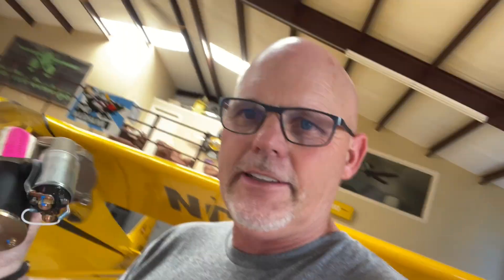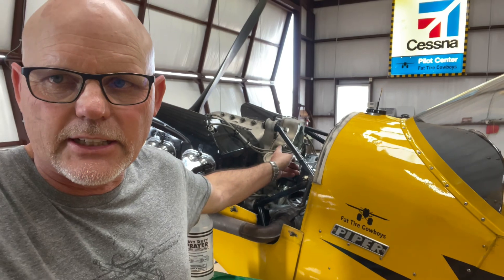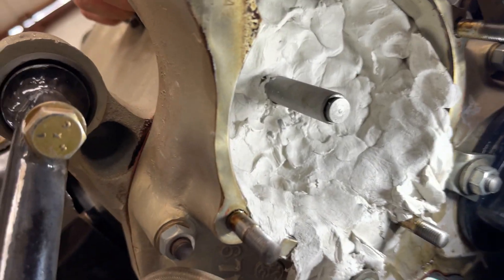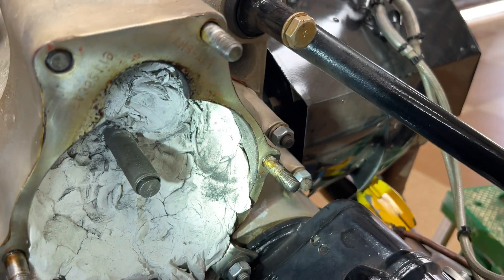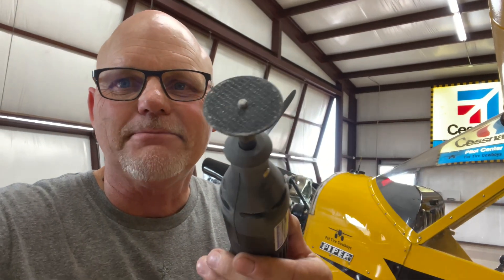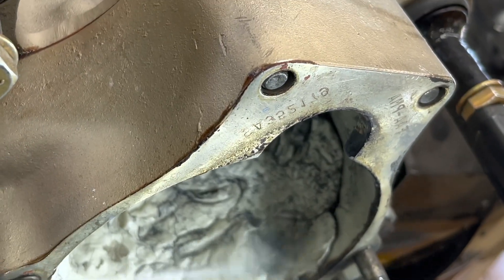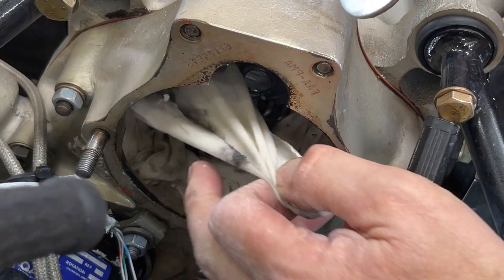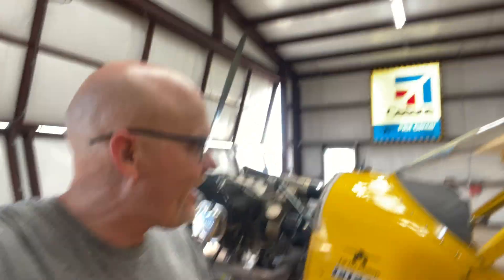Continental C85 Starter Installation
LaRosa is simply getting soft in his old age! He's owned this Piper J3 Cub for 20 years and says he's just tired of propping it, what a panz. "If you miss the initial start, it's simply going to wear you out..." "I've always been interested in putting a starter on it, but knowing I had to cut a shaft off the back of the engine always gave me pause.."

LaRosa says, cutting the starter shaft off wasn't really that big of a deal.  Pretty scary, but actually easy to do.  Some things to keep in mind:

1. For a starter installation on a Continental C85, it MUST be a C85-12.
2. It is not necessary to remove the accessory housing or break the engine down.
3. Make sure to take extra precautions to prevent metal shavings from entering the engine.  LaRosa used two small cotton rags to initially fill the space around the gears, then cover that with modelers clay before cutting.
4.  Vacuum the clayed area out after cutting the shaft off.
5.  Flush the area with solvent.
6. Carefully remove the clay.  Make sure it's all removed before starting to remove the rags.
7. Remove the rags.
8. Vacuum the gears and area around the removed shaft.
9. Flush the area with solvent again to wash any unseen particles down to the oil sump.
9. Pour motor oil over the gears.
10.  Change the oil.
11. We used an electric Dremel tool just because of the small size and. the availability of 1" discs.  We initially tried a cordless Dremel, it wasn't nearly stout enough to get it done.
12. LaRosa chose the B&C starter because of the excellent customer service.  "I spoke to both companies that make starters for the Cub.  B&C's knowledgeable staff and ability to answer my questions and provided tips on installation simply eclipsed their competitor."

The Fat Tire Cowboys are a group of Texas Aviators that consist of veteran pilots who have been at it over 40 yeras to brand new and aspiring pilots.  Their mission is to show the world that the aviation lifestyle is incredibly fun.  From jetting around in The Mayor's Cessna Citation to landing the Cessna Skywagons at the Walter B Rose Ranch , this channel is all about Texas, aviation, fun, entertainment and most importantly...people.  These guys are the Kings of all things fun!!